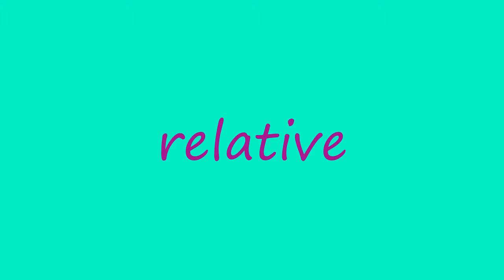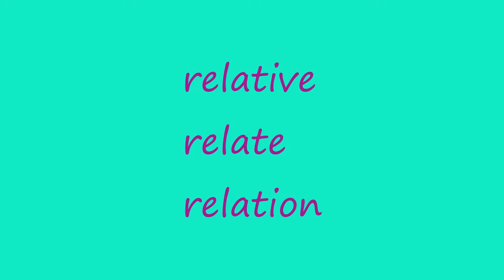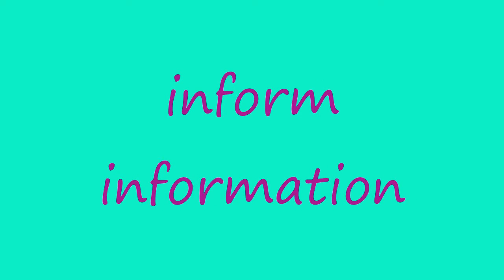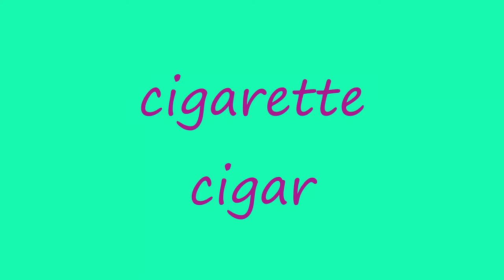Schwa sound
Advice on spelling words having the Schwa sound